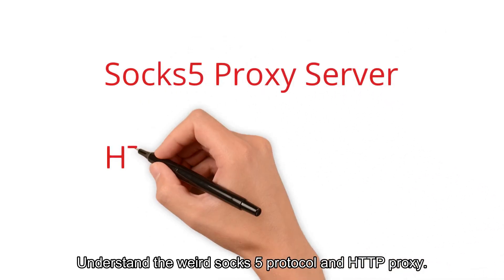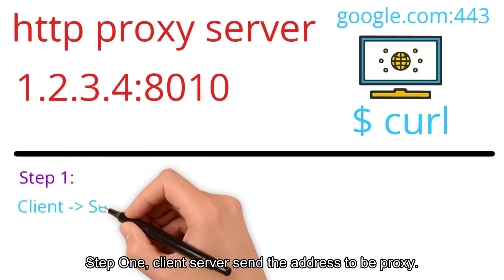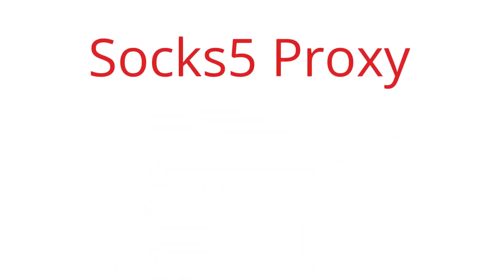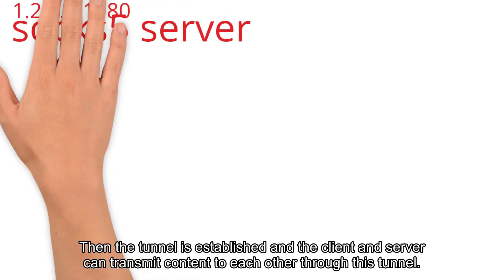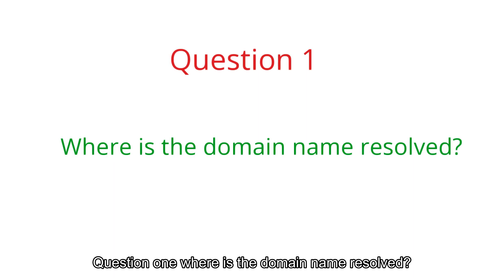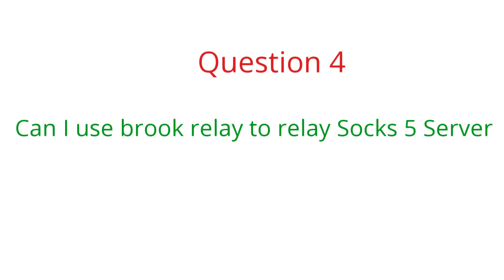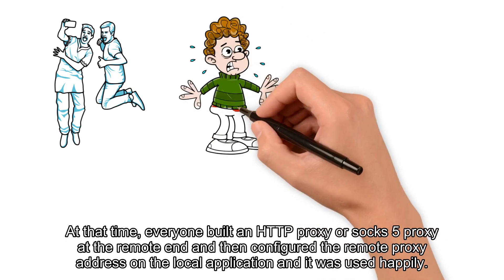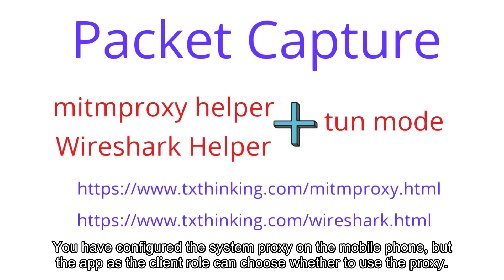Understand the weird Socks 5 protocol and HTTP proxy